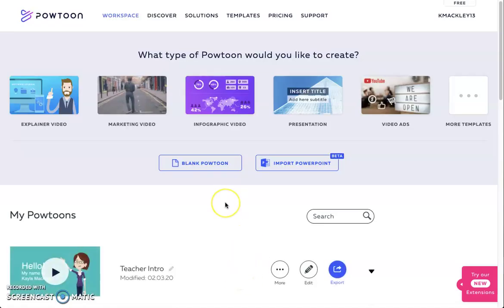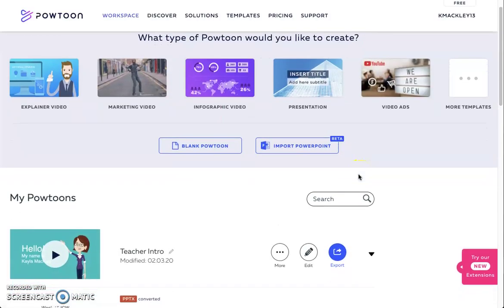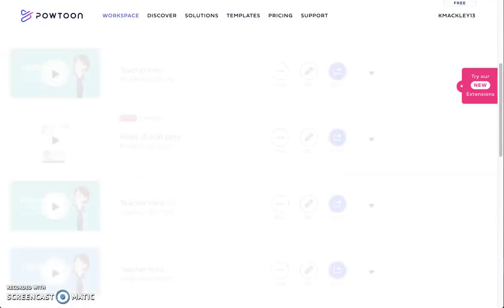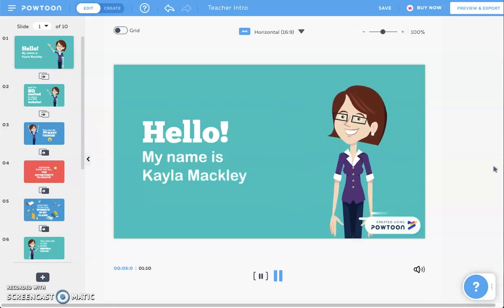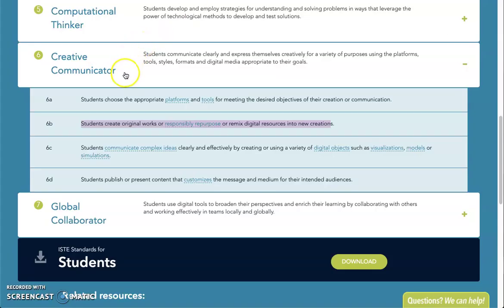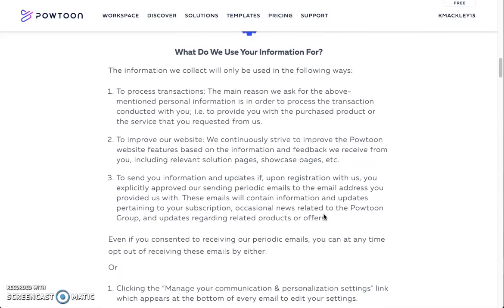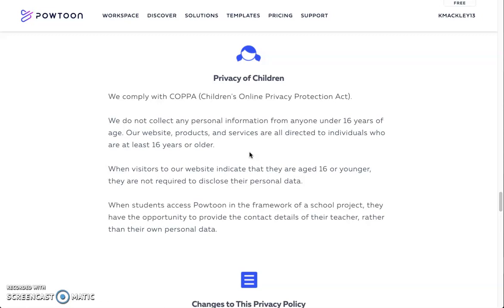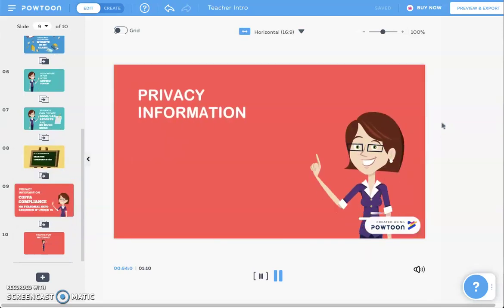Tech Tip Screencast